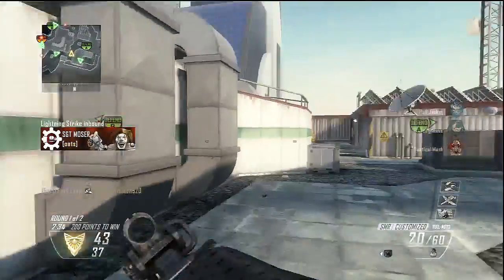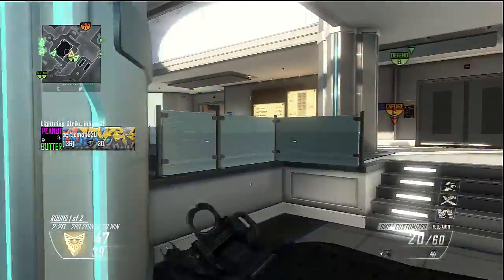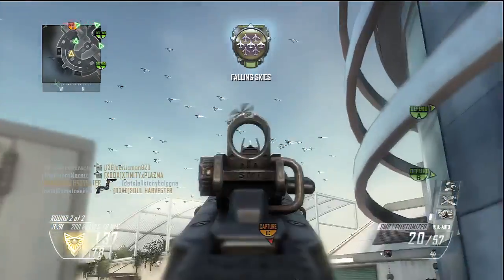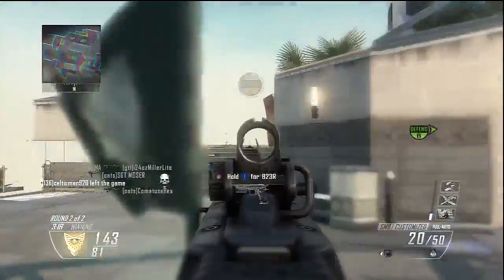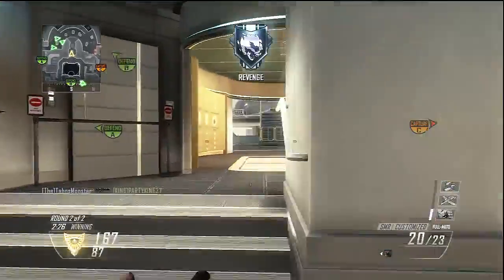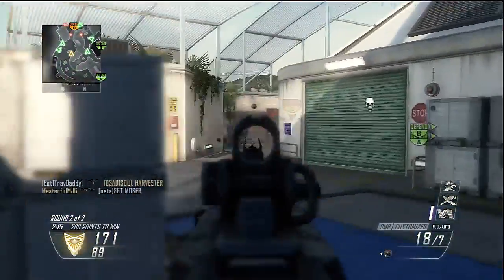Black Ops 2 DLC: Vertigo tips commentary